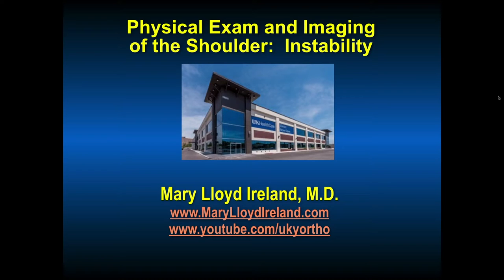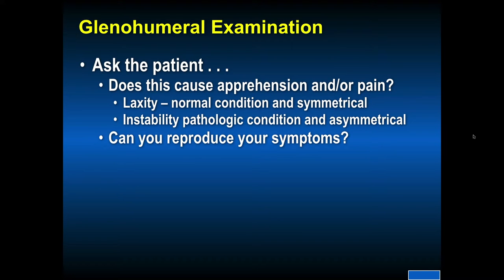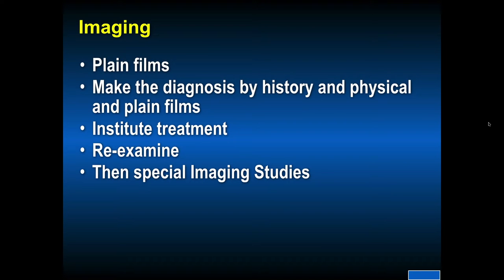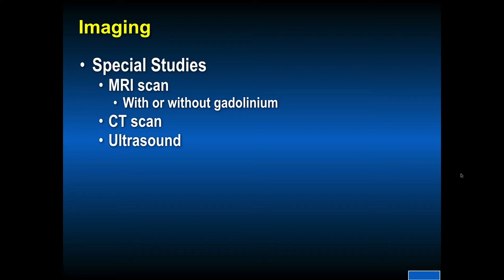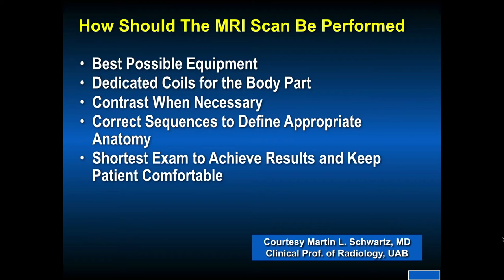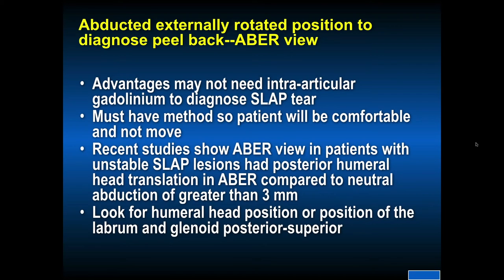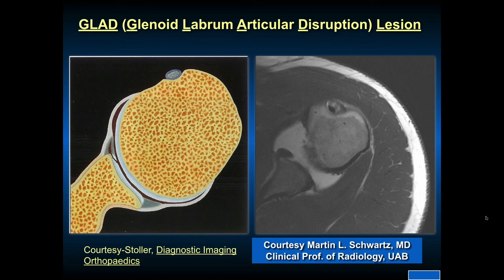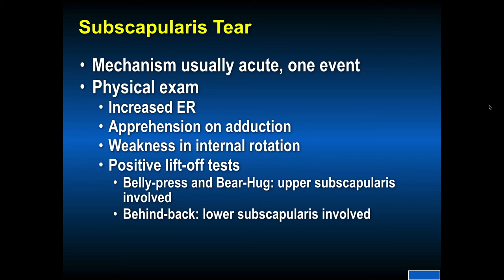590 A Physical Exam Image Shoulder Instability